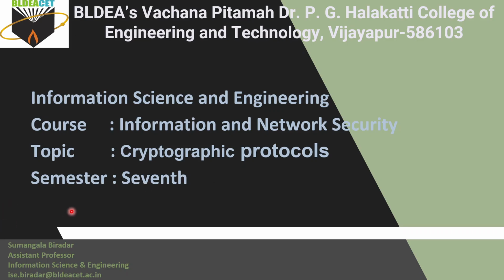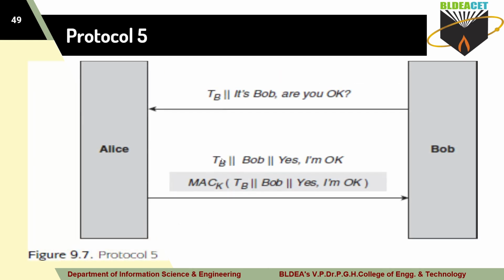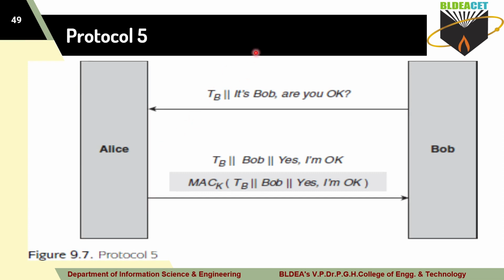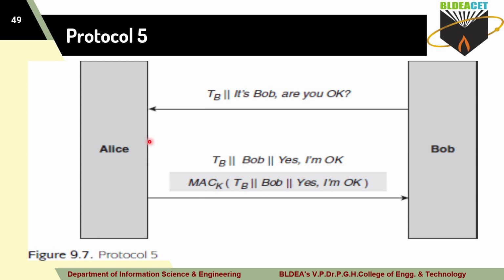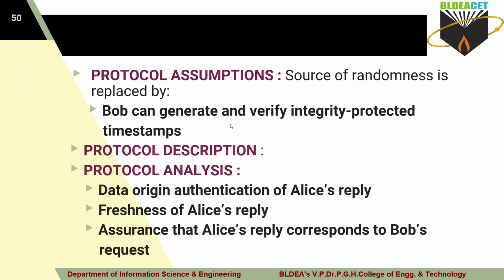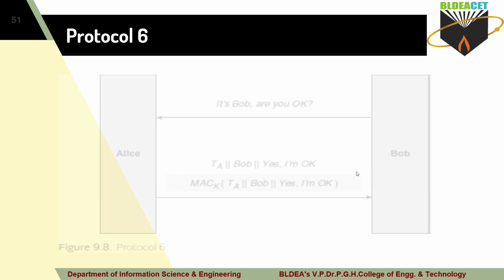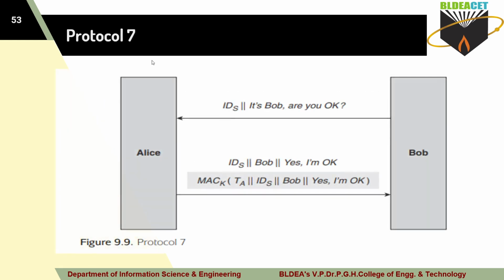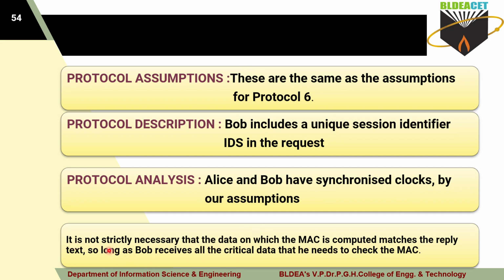INS MODULE 3 CANDIDATE PROTOCOLS 5 6 7